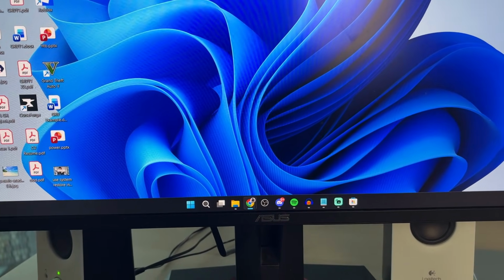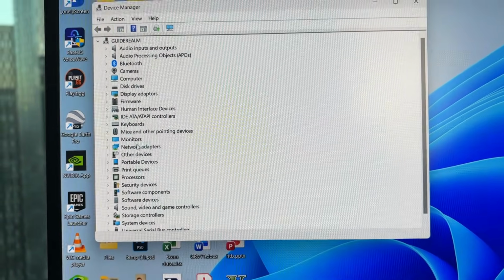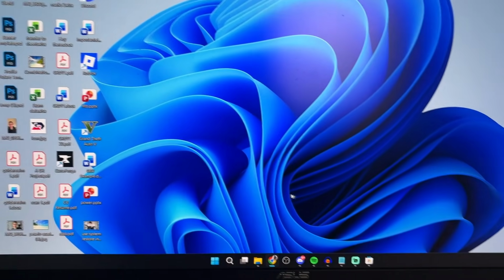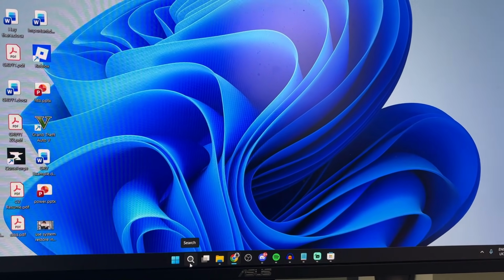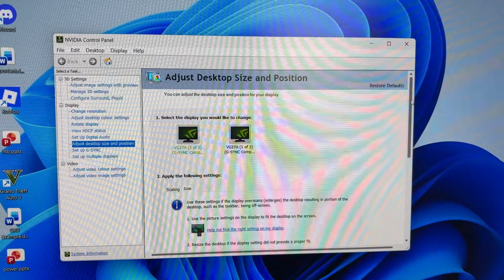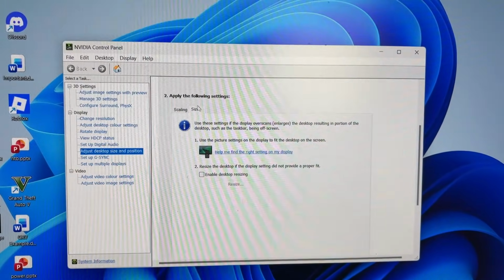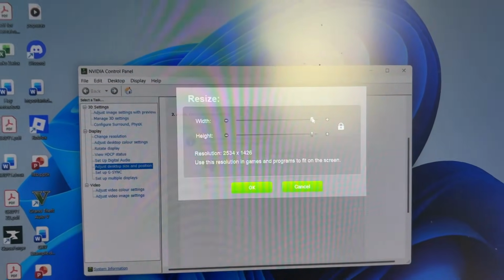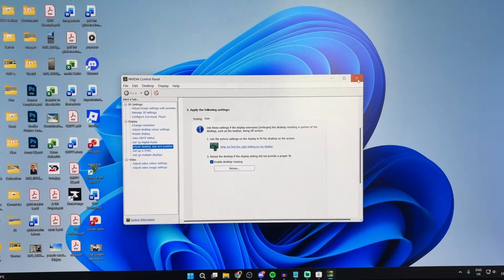How To Fix Edges Of Display Are Cut Off - Step By Step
Learn how to fix edges of display are cut off in this video.

GuideRealm